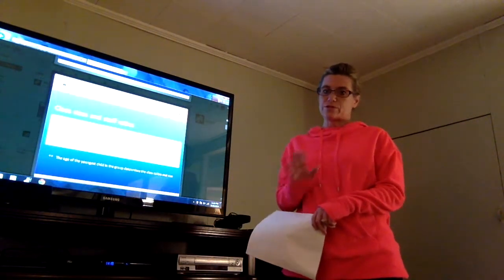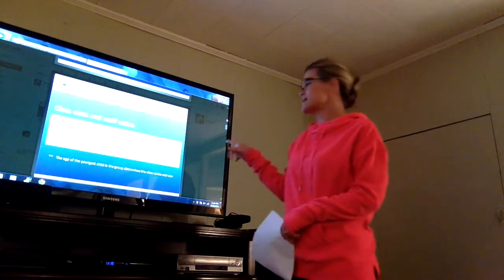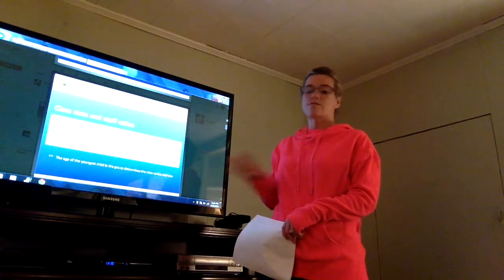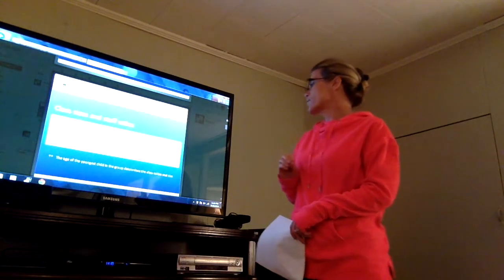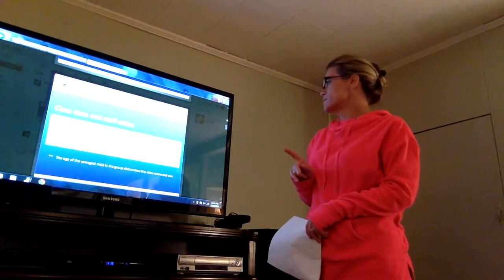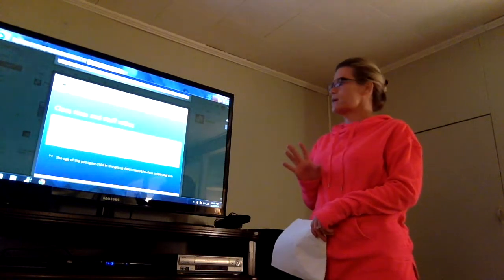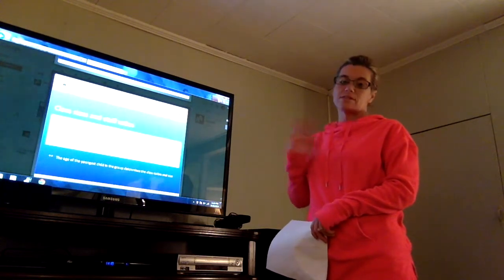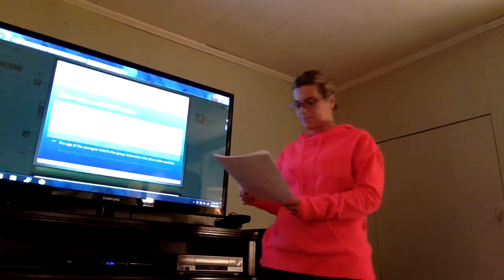My Movie 12